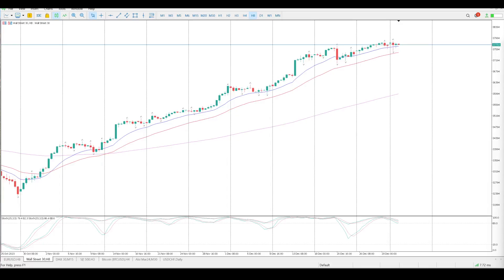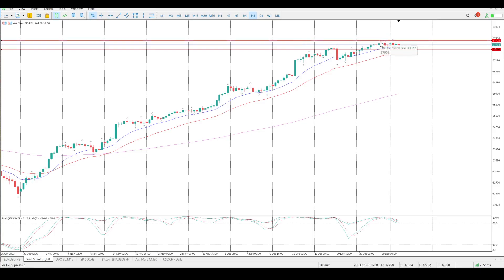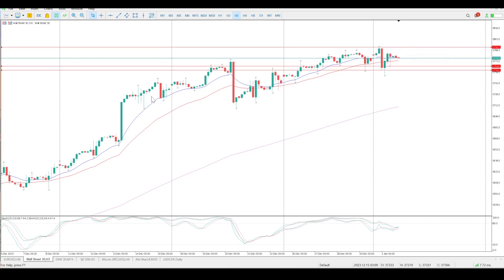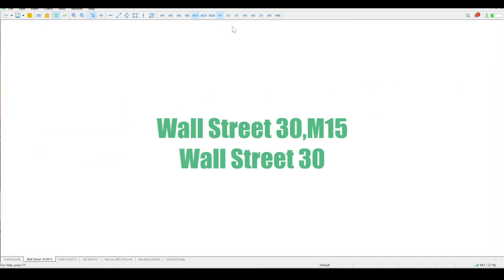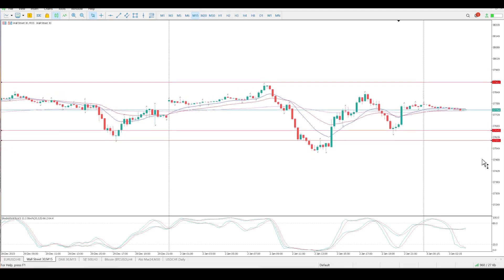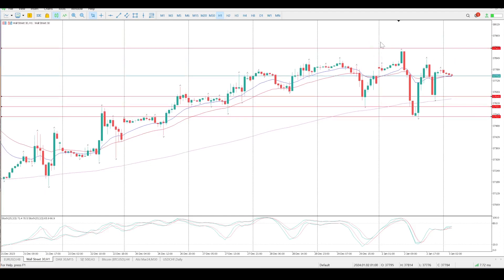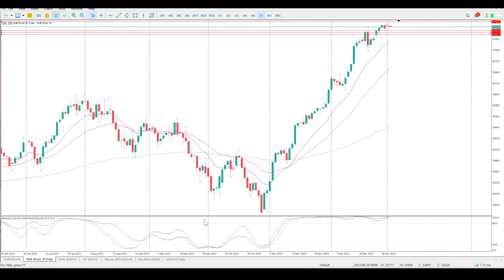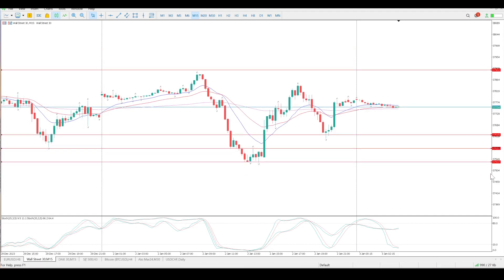Dow Jones Today 3 January 2024 Day Trade Setups and Daily Technical Analysis. Learn to Trade.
Day Trade Setups and Daily Technical Analysis of Dow Jones Today 3 January 2024.